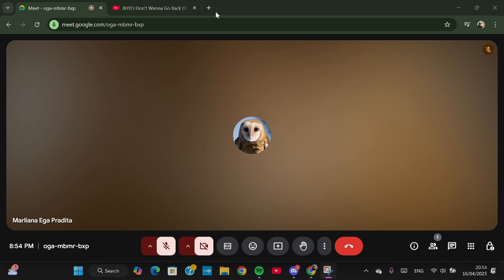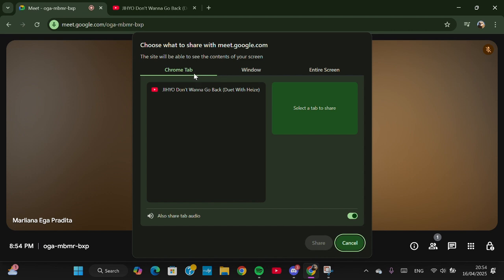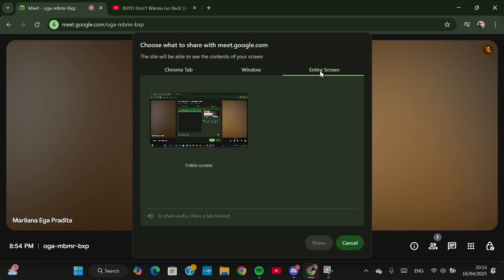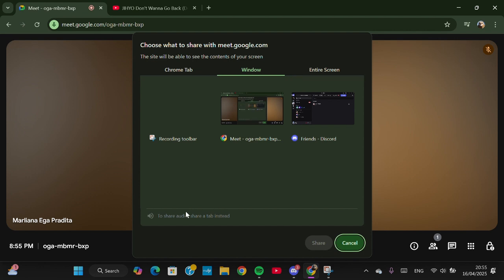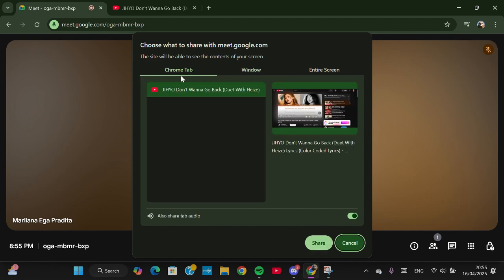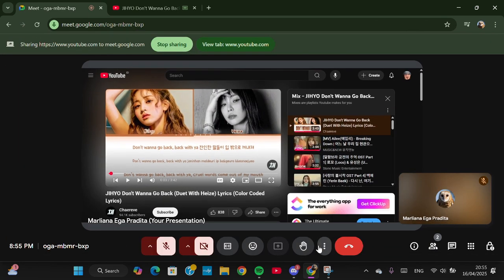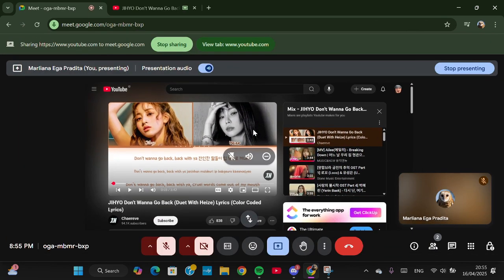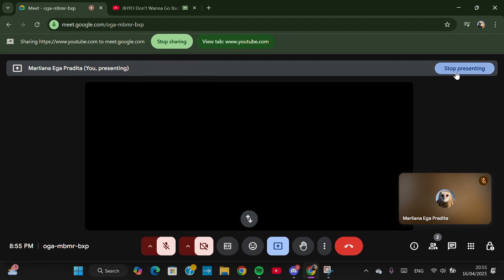🔥 FAST: How to SHARE AUDIO in Google Meet! | Full Guide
Want to share audio in Google Meet like a pro? This FAST and EASY tutorial will show you exactly how to do it—step by step! Whether you're sharing a YouTube video, presentation, or music, this guide has you covered.